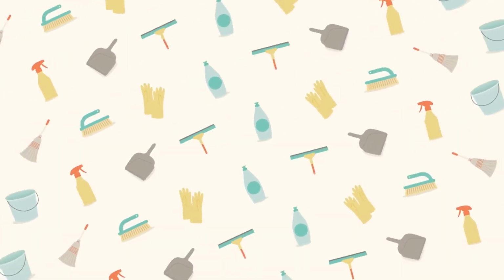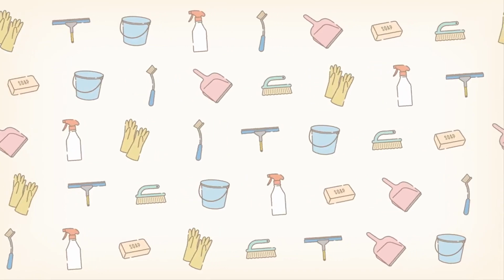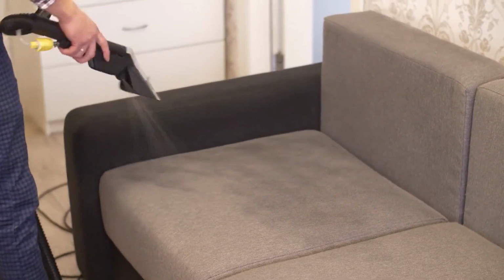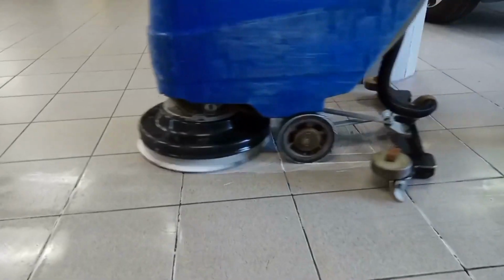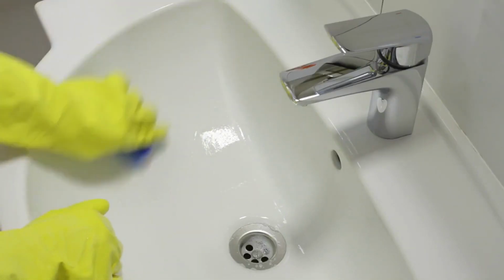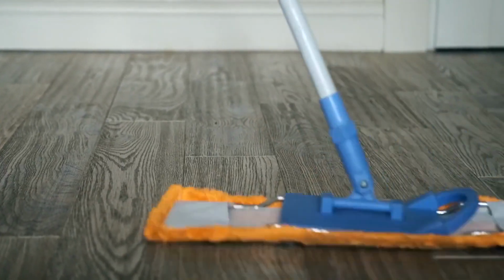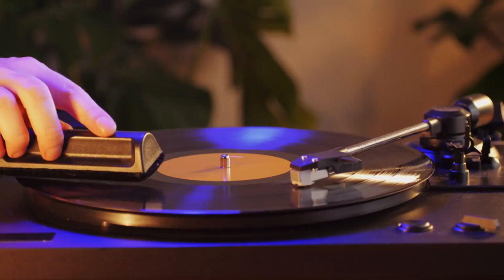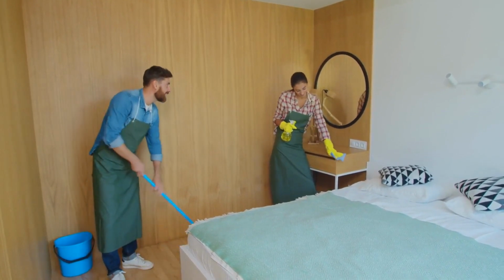how to start deep cleaning your house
Deep cleaning your house can feel like a daunting task, but with the right approach, it can be surprisingly satisfying. Not only will your home sparkle, but you'll also enjoy improved air quality and a sense of accomplishment. Here are some tips to help you deep clean your house effectively:

Preparation is Key

Declutter first: Before you start cleaning, take some time to declutter each room. Get rid of anything you don't need or use anymore. This will make the cleaning process much easier and faster.
Gather your supplies: Make sure you have all the cleaning supplies you need on hand before you start. This will save you time and frustration later.
Set a schedule: Don't try to deep clean your entire house in one day. Break it down into manageable tasks and spread them out over a few days or even weeks.
Start from the Top and Work Your Way Down

Dusting: Begin by dusting from the highest point in each room and work your way down. This will prevent dust from settling on surfaces you've already cleaned. Use a microfiber cloth or duster to remove dust from furniture, fixtures, and ceiling fans.
Windows and mirrors: Wash your windows and mirrors to let in more natural light and make your space feel brighter. Use a glass cleaner and a lint-free cloth to avoid streaks.
Walls and baseboards: Wipe down your walls with a damp cloth to remove dirt and cobwebs. Don't forget to clean the baseboards!
Deep Clean Each Room

Kitchen: Tackle the grease and grime in your kitchen by cleaning the oven, stovetop, refrigerator, microwave, and countertops. Don't forget to clean the inside of your cabinets and drawers.
Bathroom: Scrub the toilets, showers, bathtubs, and sinks. Disinfect all surfaces to remove germs and bacteria.
Bedrooms: Wash your bedding, including your mattress pad and comforter. Dust furniture and vacuum floors.
Living room: Clean upholstered furniture, vacuum carpets and rugs, and dust electronics.

Vacuum under furniture and appliances: Move furniture and appliances to vacuum underneath them. This is where dust and dirt tend to accumulate.
Clean light fixtures and ceiling fans: Dust and wipe down light fixtures and ceiling fans. Replace any burned-out bulbs.
Wash your floors: Mop hard floors and shampoo carpets and rugs.
Extra Tips

Use natural cleaning products: Natural cleaning products are just as effective as chemical cleaners, but they're better for your health and the environment.
Listen to music or podcasts: Make cleaning more enjoyable by listening to music or podcasts while you work.
Take breaks: Don't try to do too much at once. Take breaks to avoid getting overwhelmed.
Reward yourself: When you're finished deep cleaning your house, reward yourself with something you enjoy.
Deep cleaning your house may take some time and effort, but it's worth it in the end. By following these tips, you can make the process easier and more enjoyable. And once your house is clean, you can relax and enjoy the feeling of a fresh start.